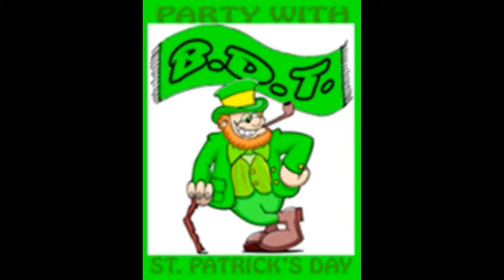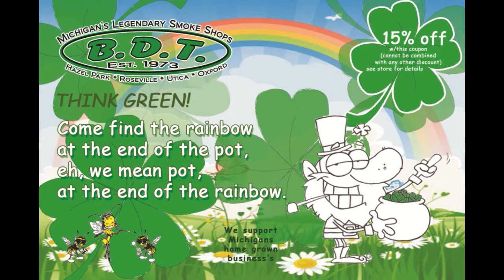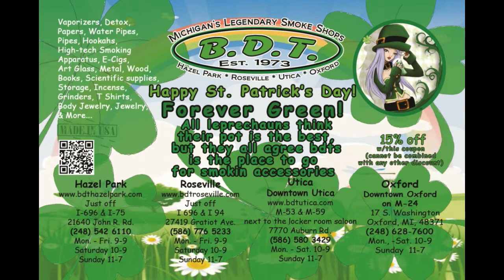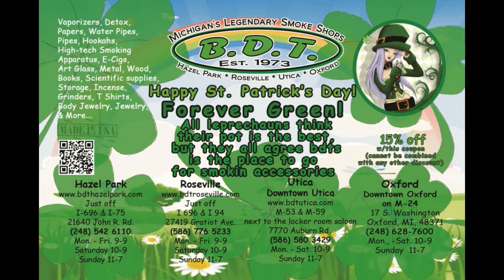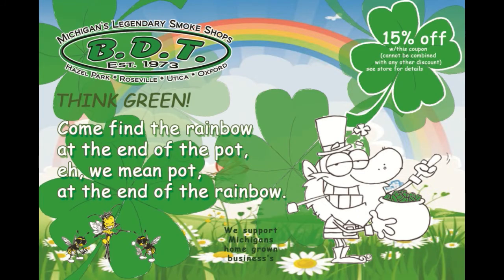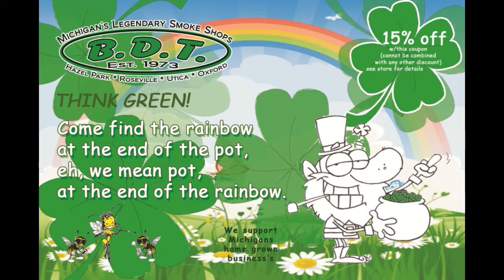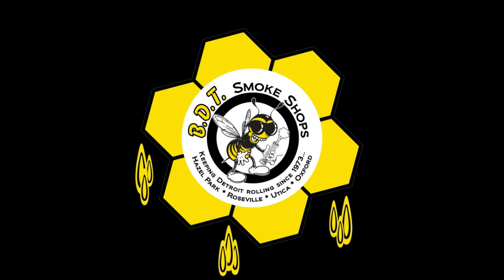89X BDT Smoke Shops St. Patrick's Day Commercial